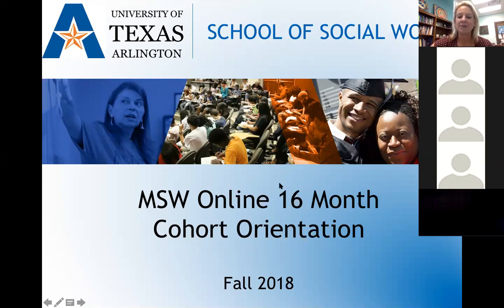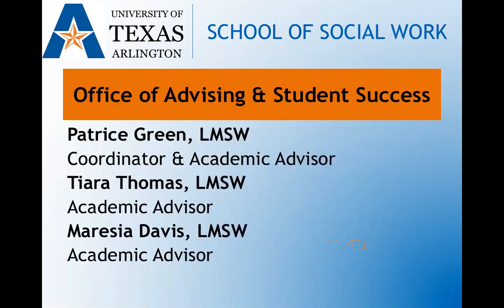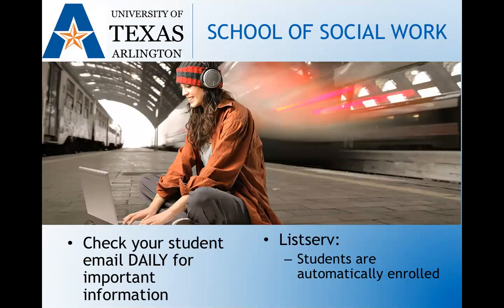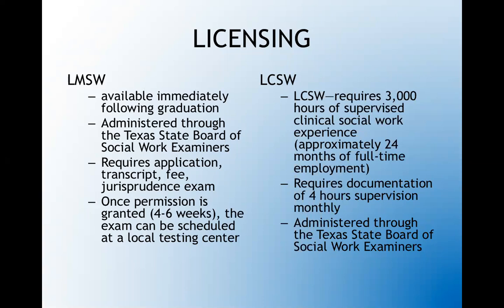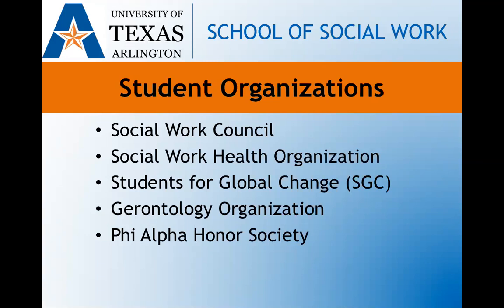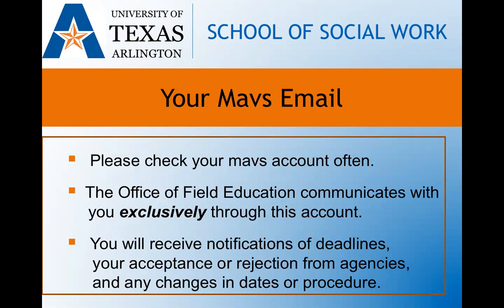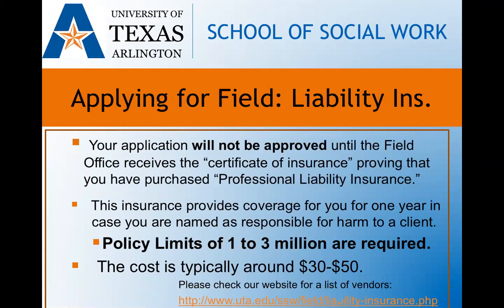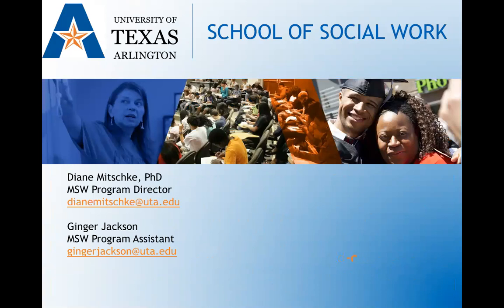AS Online 16 Month MSW